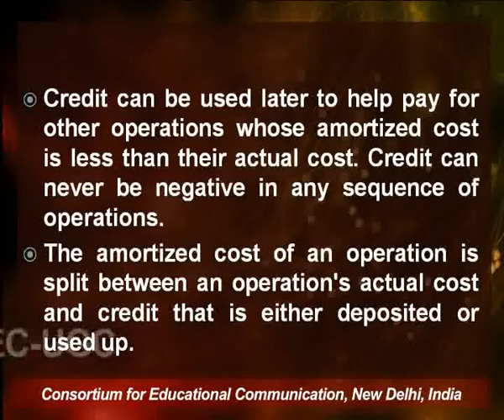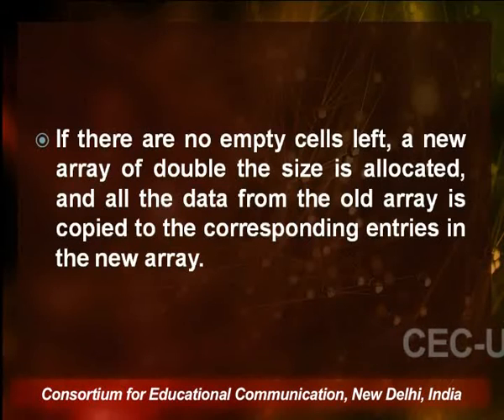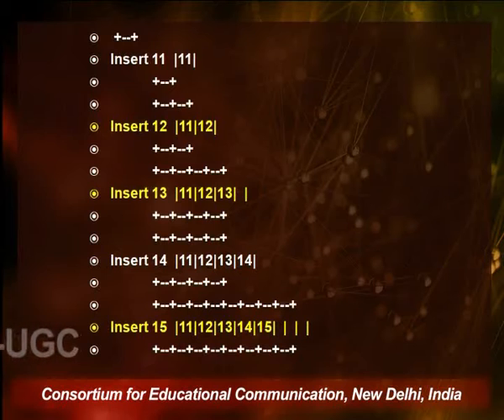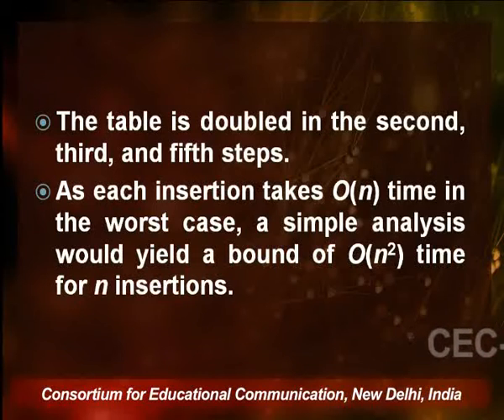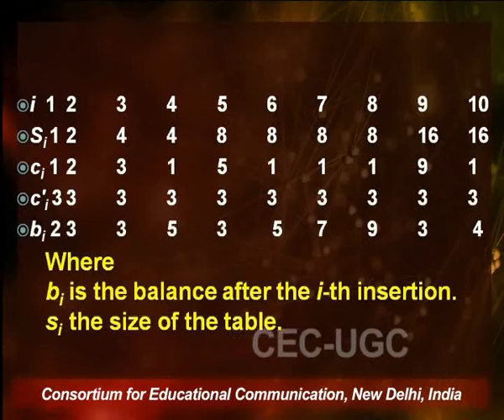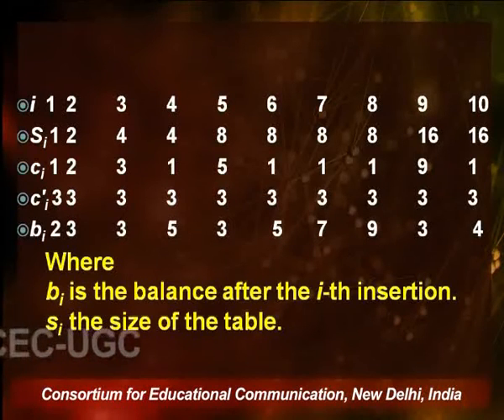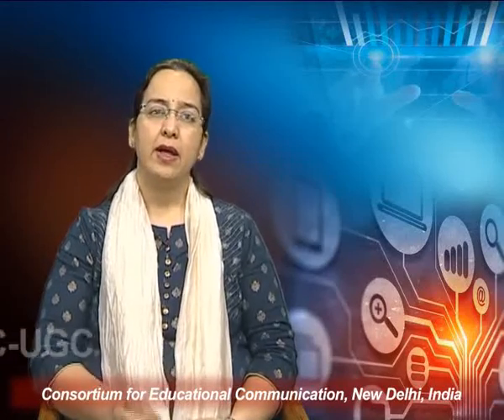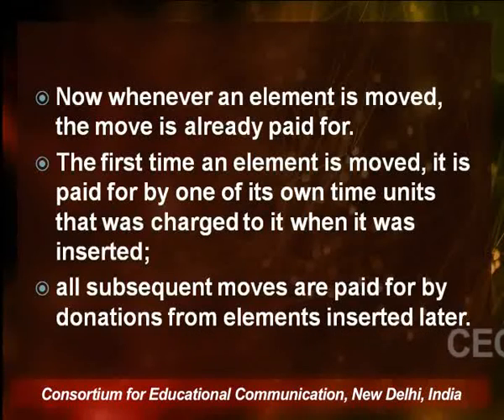The Accounting Method - II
This Lecture talks about The Accounting Method - II.